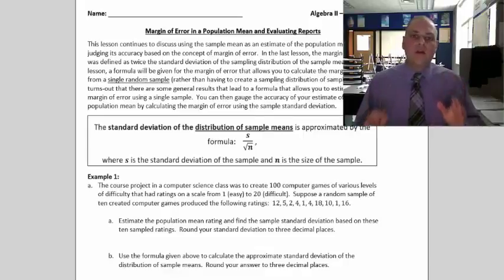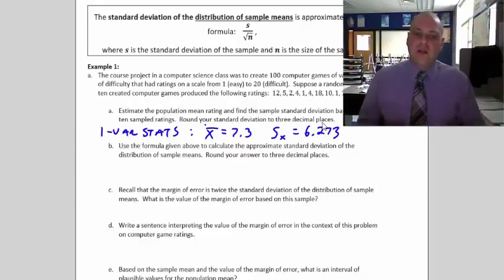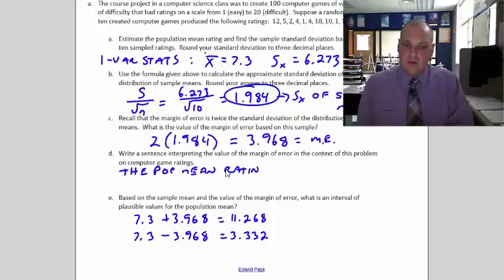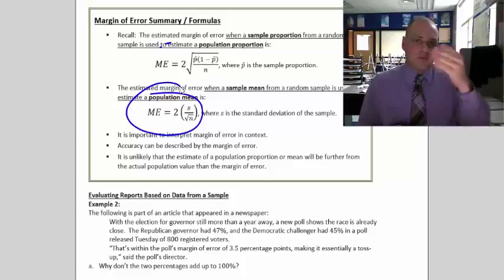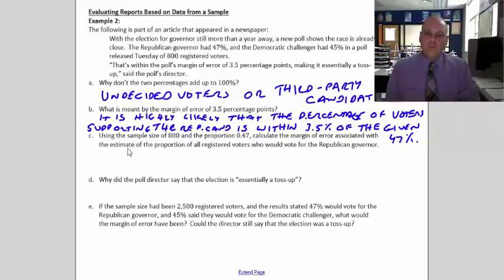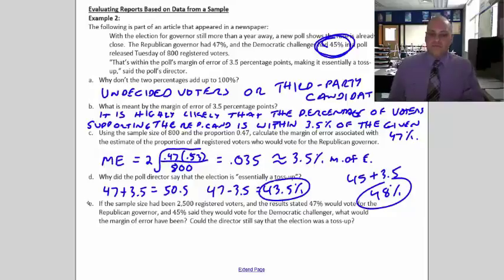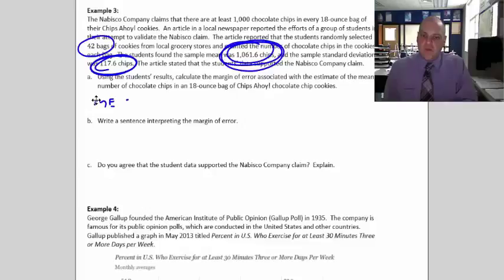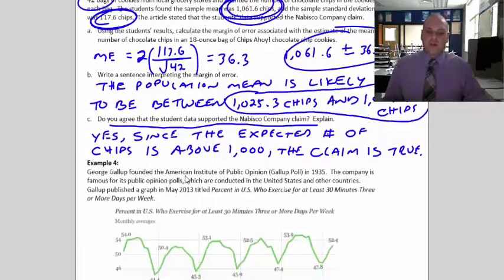Algebra II Lesson 80